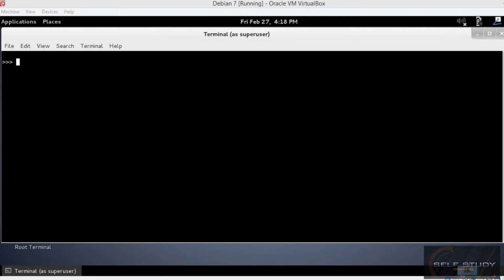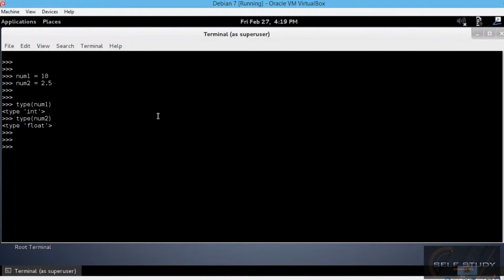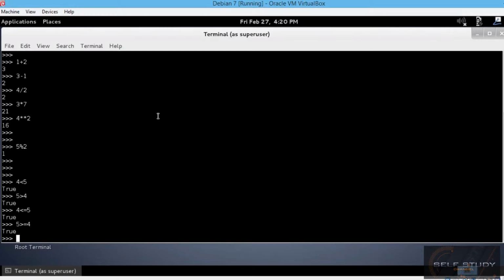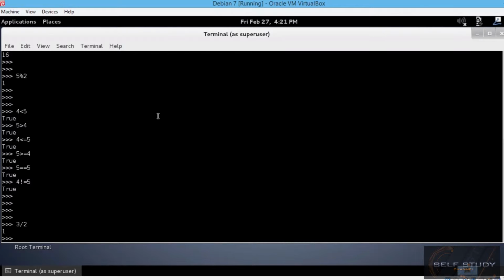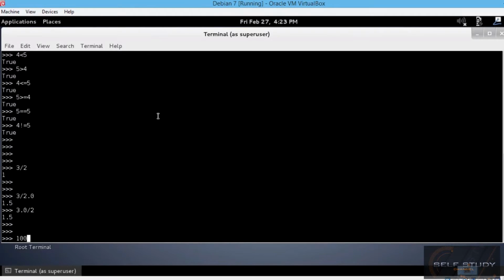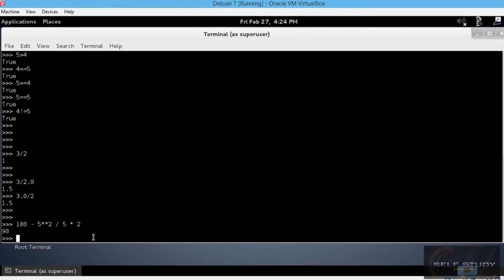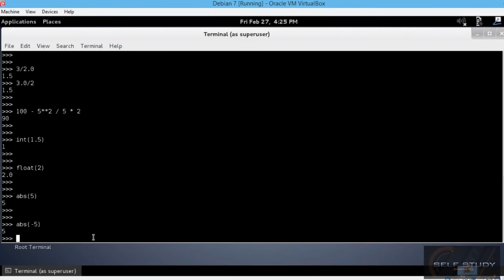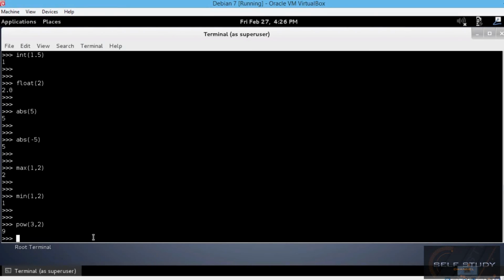Python for beginner 015 Numbers and math operators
Part 15:Numbers and math operators